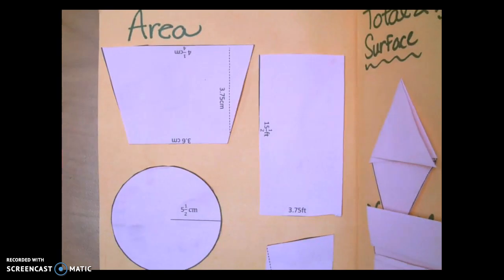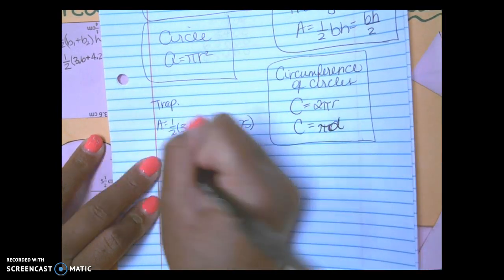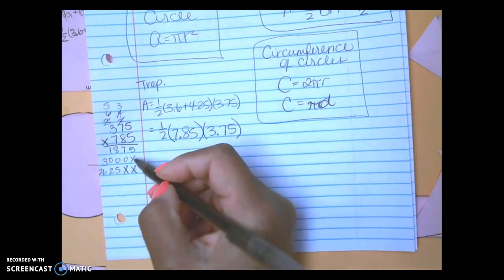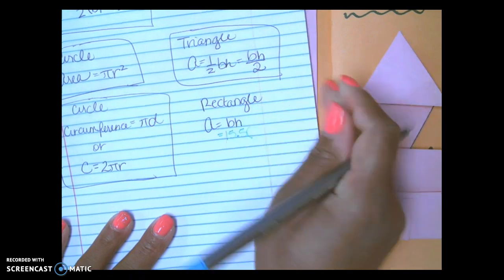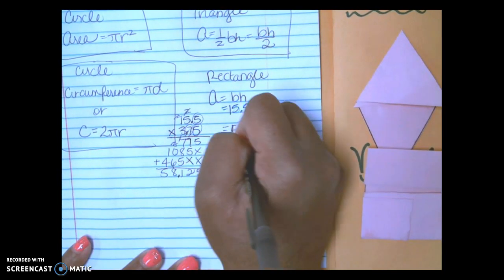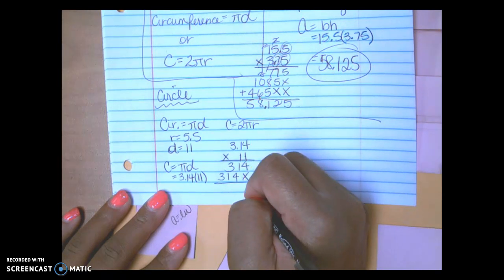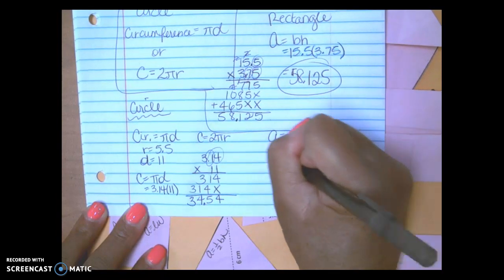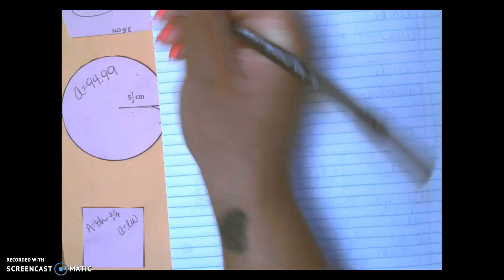STAAR Booklet 7